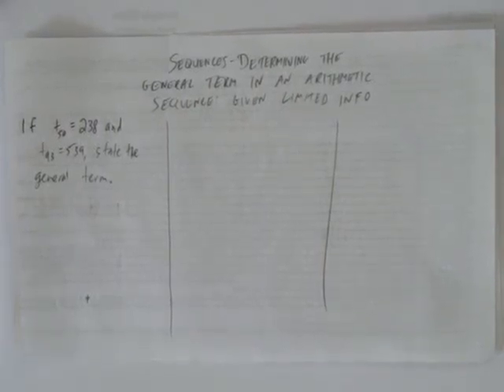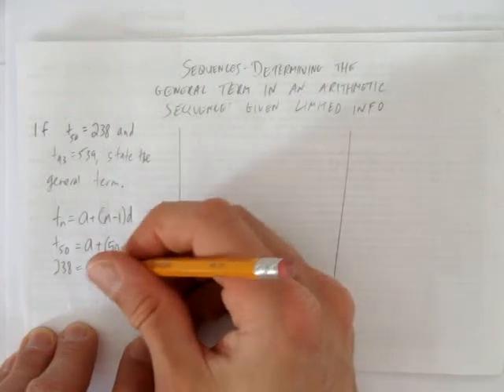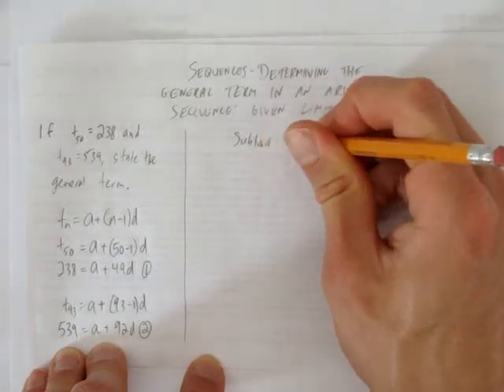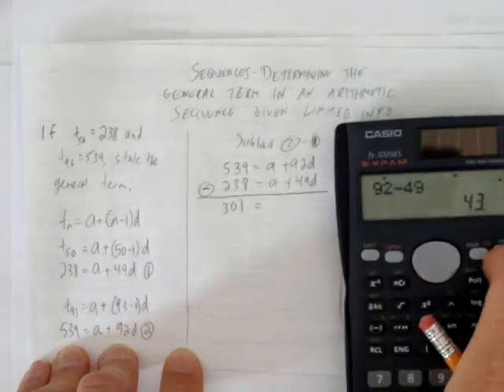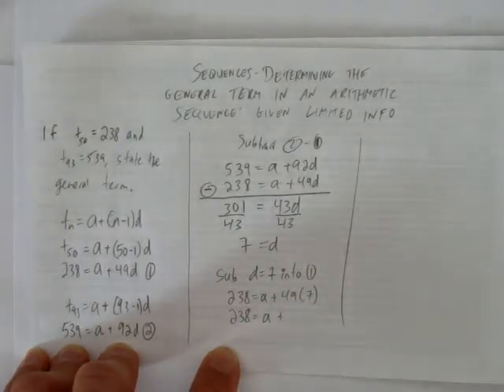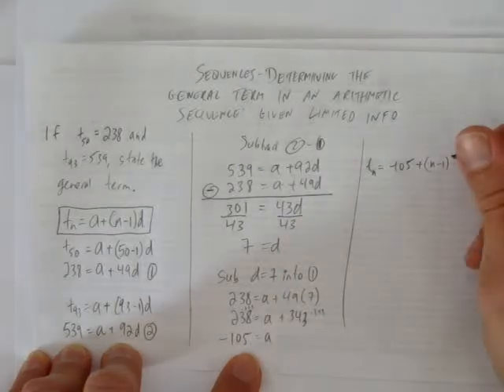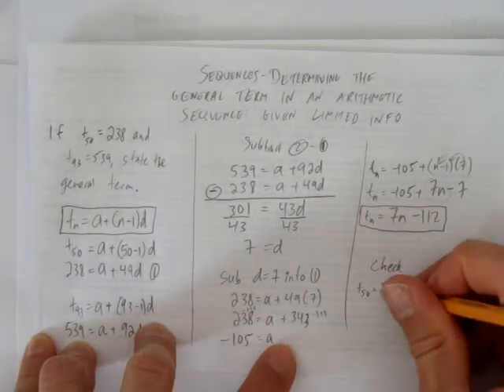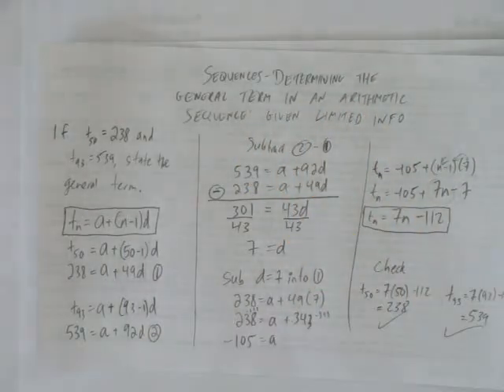SEQUENCES_DETERMINING_THE_GENERAL_TERM_IN_AN_ARITHMETIC_SEQUENCE_GIVEN_LIMITED_INFO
This video shows how to determine the general term of an arithmetic sequence when given only two terms (their positions and values).